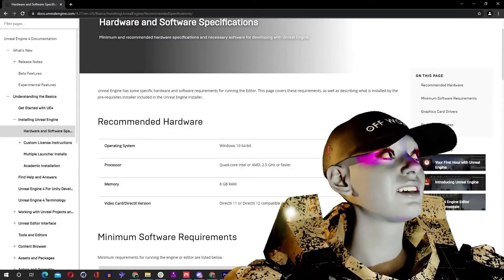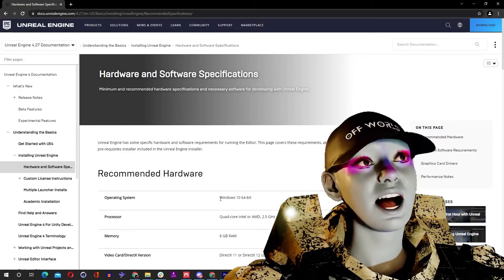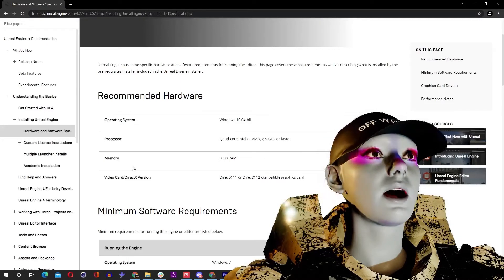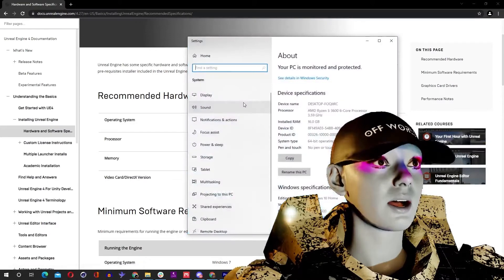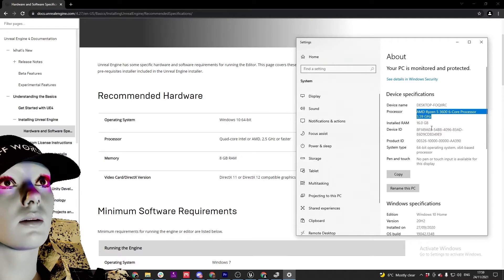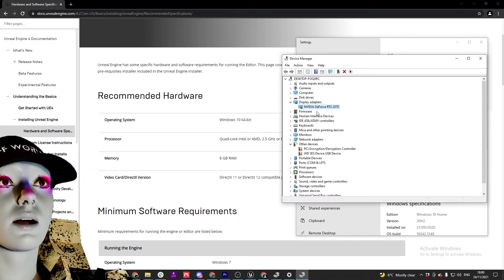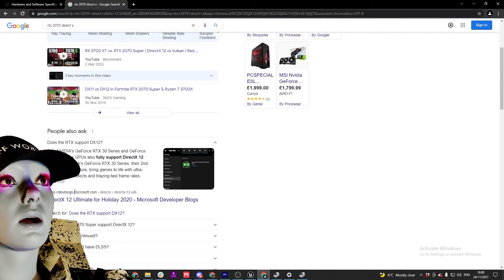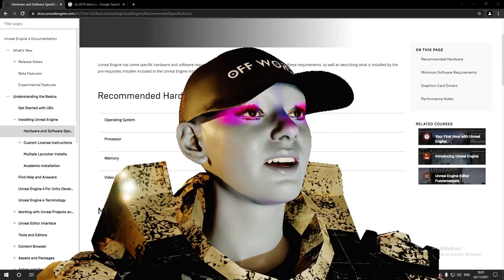How to check if your computer can run Unreal Engine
BOWTI: 1 - How to check if your computer can run Unreal Engine

In order to run unreal and all of it’s processes smoothly your PC will need to have certain specs. Here is a run-through of what you will need as a minimum to get you started.

You will need: A 64-bit Windows 7 or the latest version operating system, Quad-core Intel or AMD processor in 2.5 GHz or faster, 8 GB RAM, and DirectX 11 or 12 compatible graphics card.

1.Check your Graphics card by searching ‘Device Manager’ in the windows taskbar.

2.Go to ‘Display Adapters’ -this will show you the graphics card you have installed.

Check the rest of your system by searching ‘About’ in the taskbar. This will show you your processor and RAM.

Check out other videos on getting set-up using the Off World Live Live-Streaming Toolkit

A massive thank you to the musician who supplied this backing track: Meaney - Poor Life Choices DRGMST More